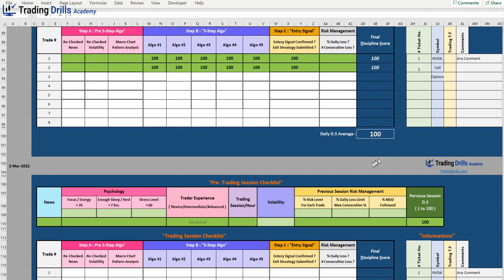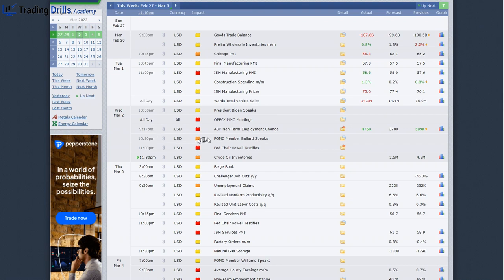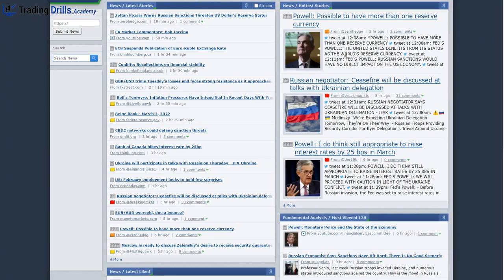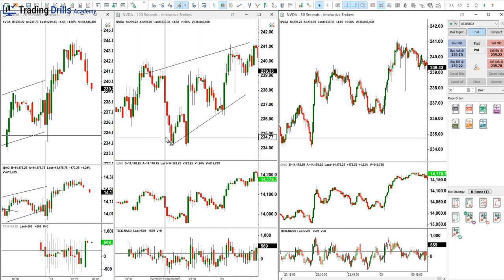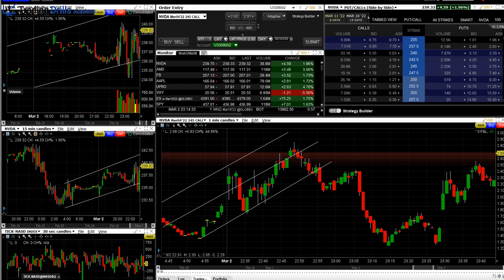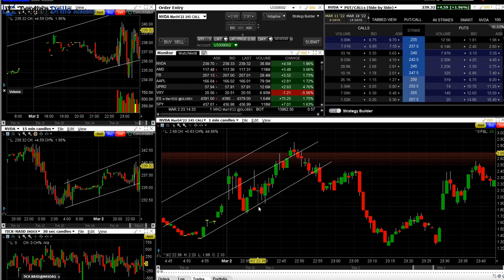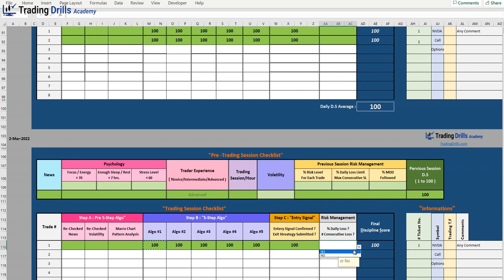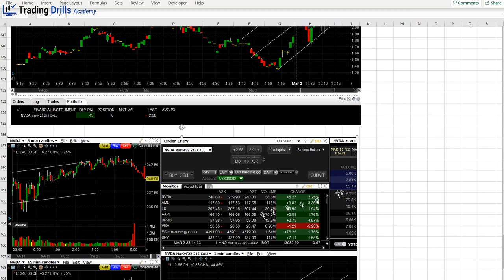PAAT Trading Journal - 2 March 2022